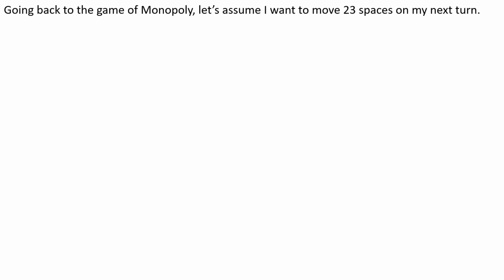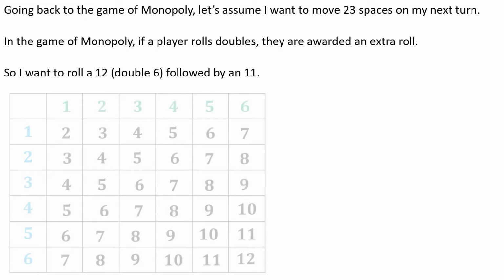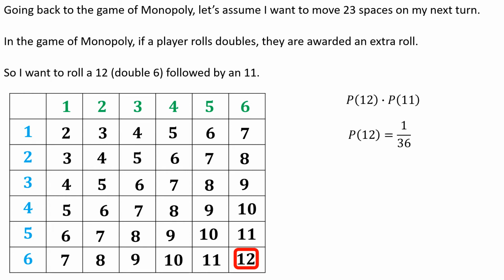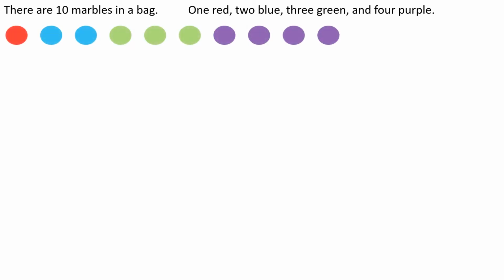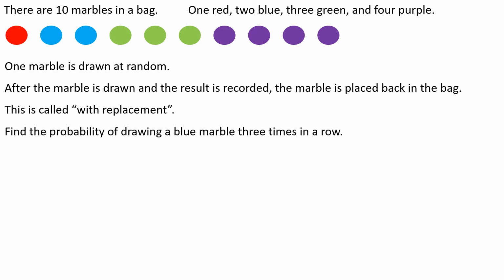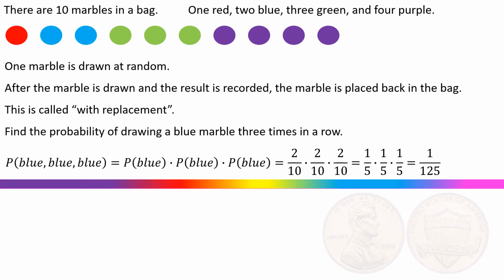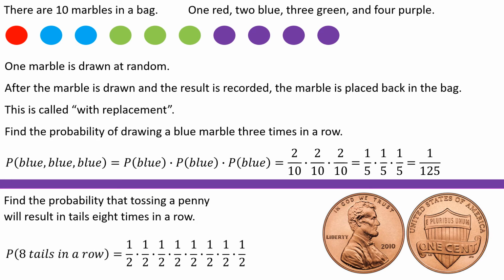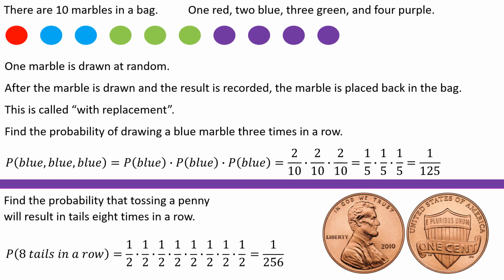PC Unit 8 Lesson 3 Probability of Independent Events